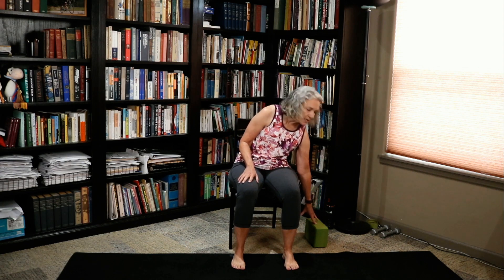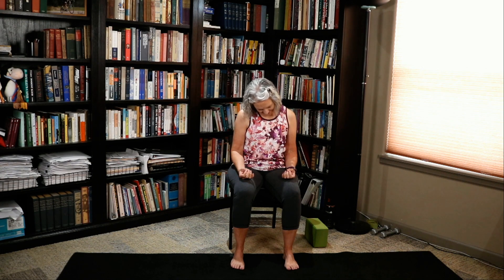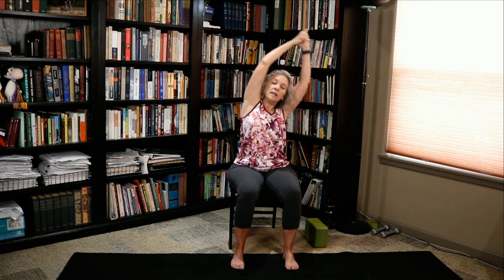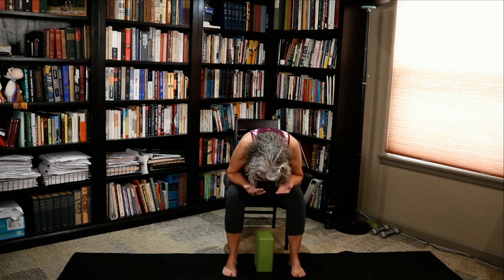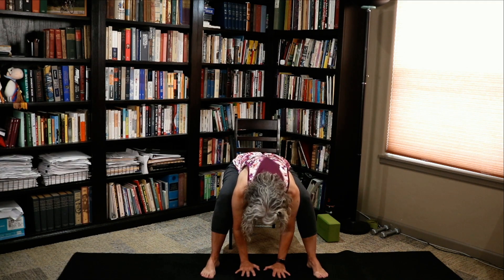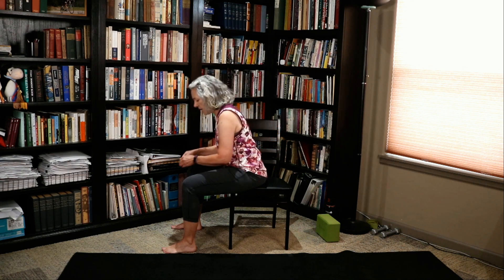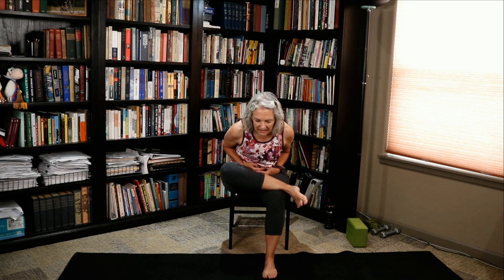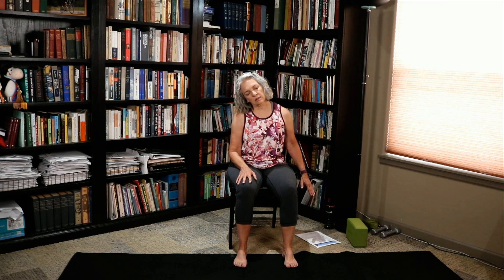Chair Yoga - Greatest Hits Vol. 5 - 30 Minutes Seated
Greatest Hits Volume 5 - Back Stretch - Seated. Participate in this hand-selected Greatest Hits video. In today’s practice, we’ll explore poses such as cat/cow, forward fold, camel and ragdoll to increase flexibility of the neck, shoulders, and spine. You’ll need a chair and a yoga block (or sub).

Welcome to Bottoms Down Chair Yoga. I’m Carol and I’m happy you’ve chosen to spend this time together to stretch, lengthen and strengthen your body.

This 30 minute practice includes yoga poses that can help increase strength in specific muscles and muscle groups which can help you reduce back pain and maintain a healthy spine. Healthy back muscles help the body maintain proper upright posture and movement which can help avoid or reduce back pain. We’ll focus on poses such as cat/cow, forward fold and ragdoll to lengthen and strengthen the back muscles adding seated camel pose for additional back flexibility.

You’ll need a chair and a yoga block (or sub).  We’ll stay seated the entire time.

HPO Ventures, LLC (dba Bottoms Down - Chair Yoga For Everyone) recommends that you consult your physician regarding the applicability of any recommendations and follow all safety instructions before beginning any exercise program. When participating in any exercise or exercise program, there is the possibility of physical injury. If you engage in this exercise or exercise program, you agree that you do so at your own risk, are voluntarily participating in these activities, assume all risk of injury to yourself.